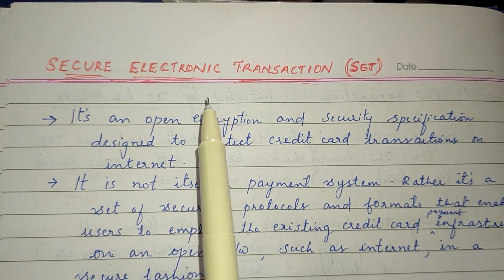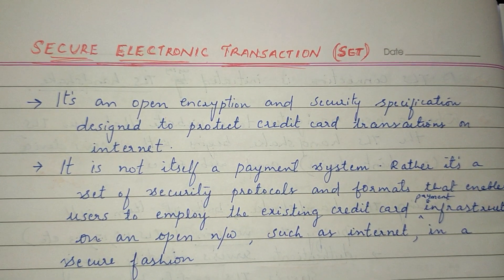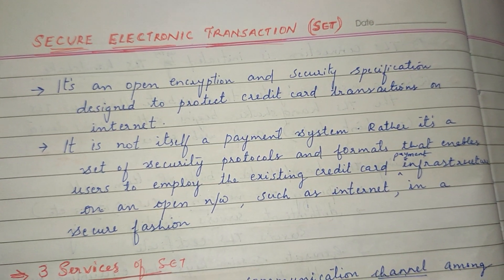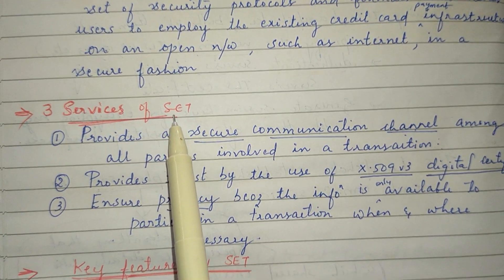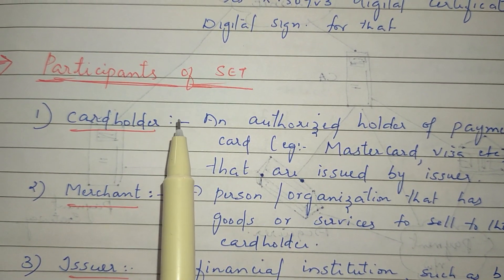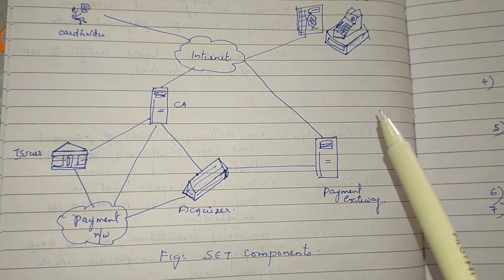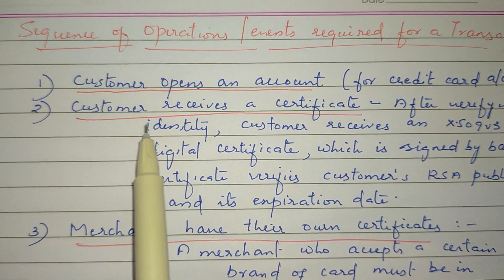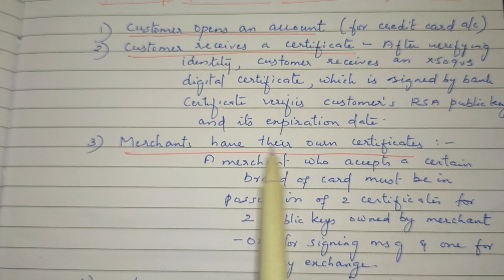CS409(Mod6_6): Secure Electronic Transaction (SET)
S7 module 6 CNS